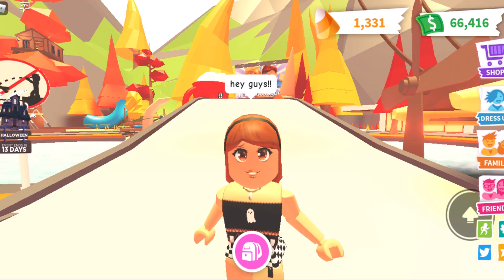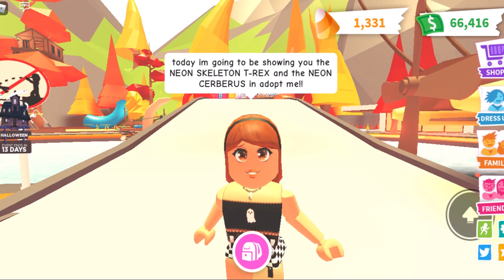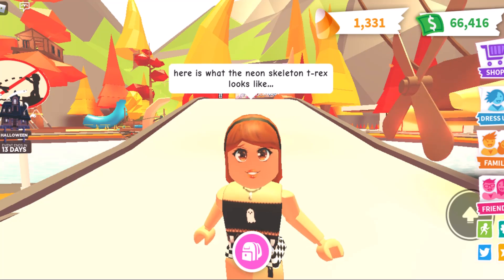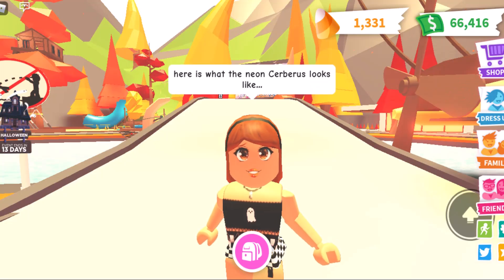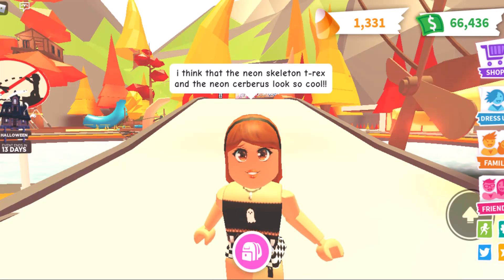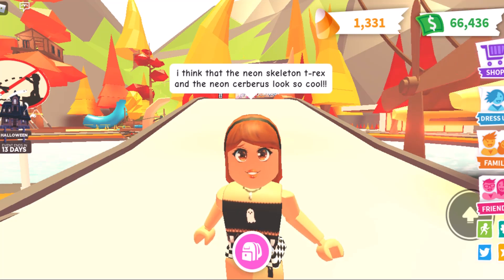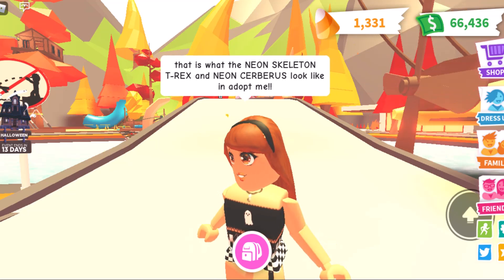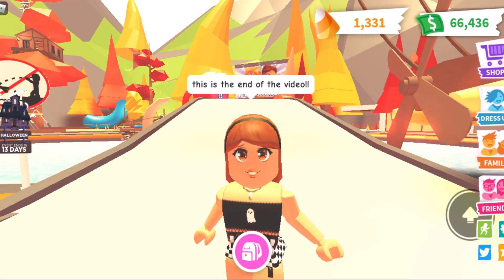*NEW* NEON SKELETON T-REX AND CERBERUS IN ADOPT ME (ROBLOX)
🤍Hey guys!! In todays video i showed you what the NEW NEON SKELETON T-REX and THE NEON CERBERUS look like in adopt me!!🤍